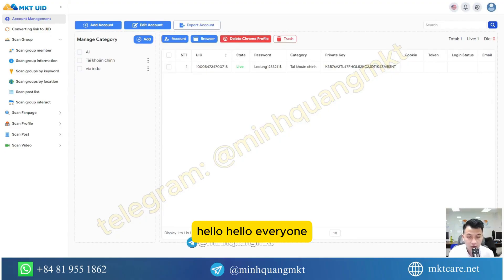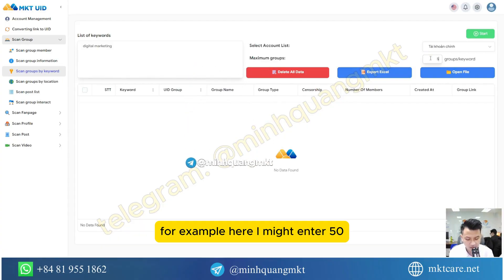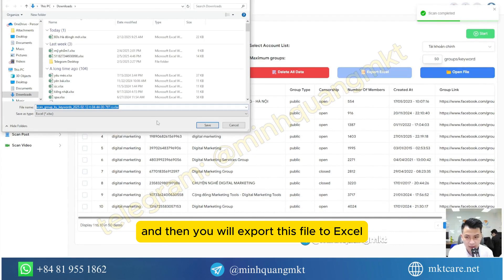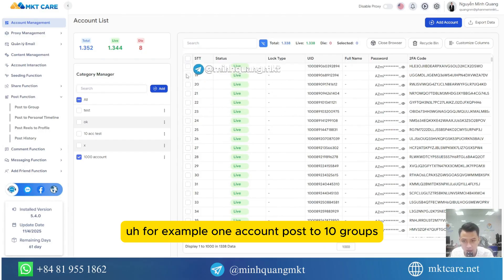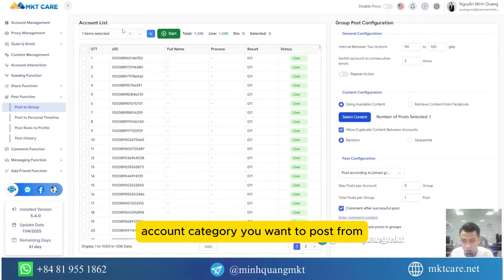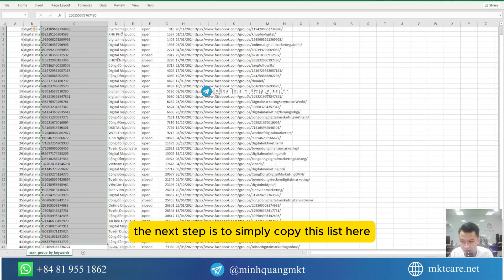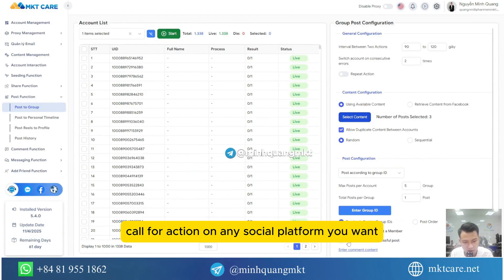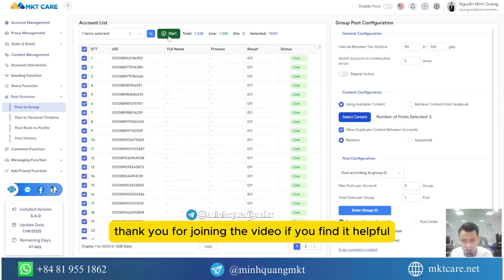How To Post To Multiple Facebook Groups At The Same Time | New 2025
Learn how to post to multiple Facebook groups at the same time with this easy tutorial. Save time and effort with this new 2025 method!
how to post to multiple facebook groups at the same time
post to multiple facebook groups at once
auto post multiple facebook groups
how to share post in all facebook groups at once
facebook group poster